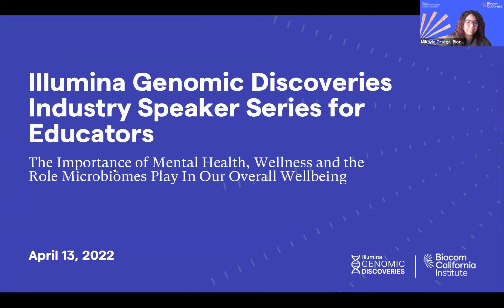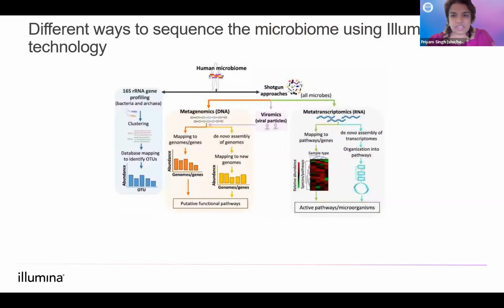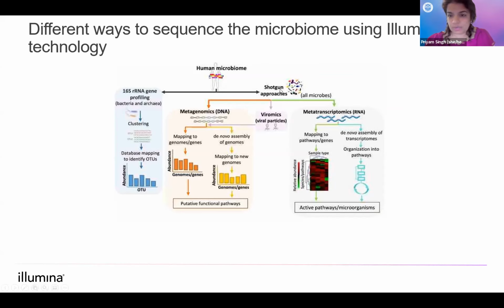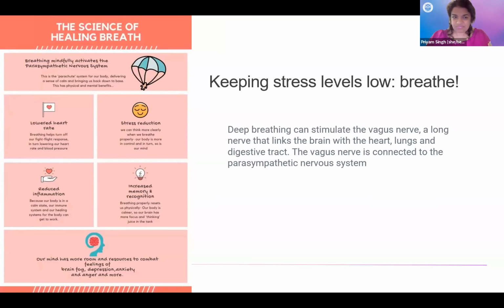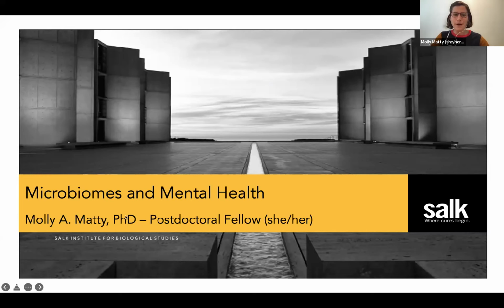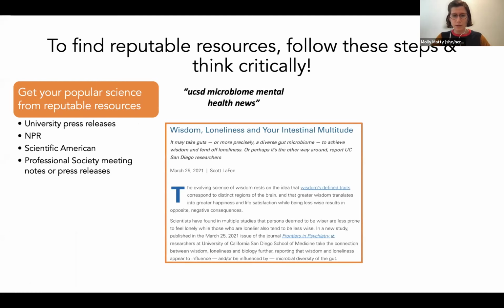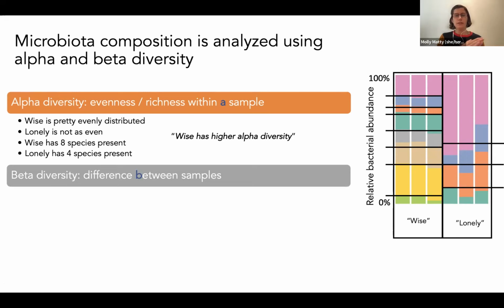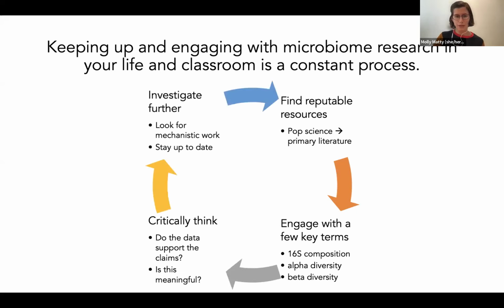Industry Speaker Series for Educators | The Importance of Mental Health & The Role of Microbiomes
Our Illumina Genomic Discoveries Industry Speaker series is designed for K-12 Life Science and Biotech educators. Listen to our keynote speakers, Priyam Singh, a Senior Bioinformatics Scientist at Illumina, Inc., and Dr. Molly Matty, a postdoctoral researcher at the Salk Institute. Their presentations will provide an in-depth understanding of the importance of caring for our mental health and wellness, strategies for how we can approach this in the field of life sciences and how our microbiome community can impact our behavior and brain function.